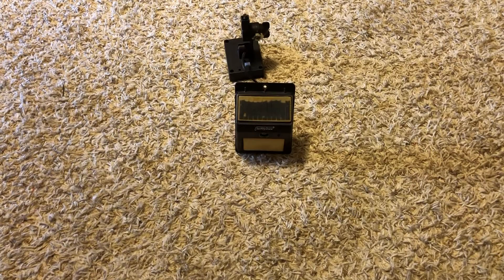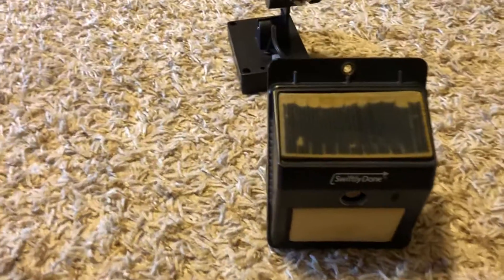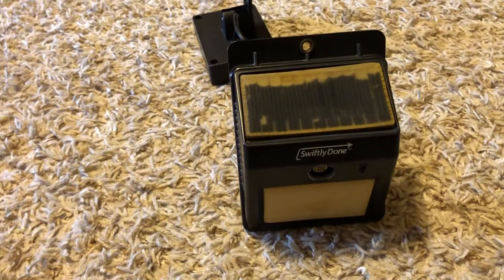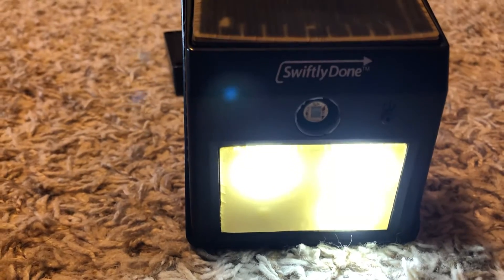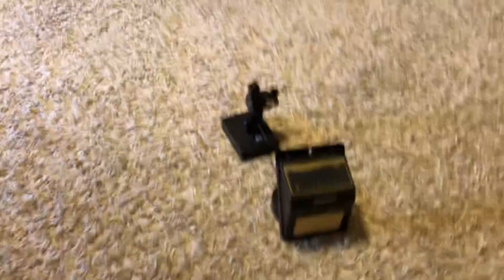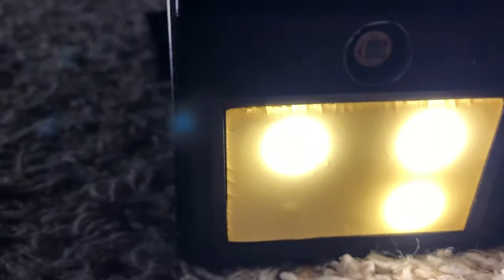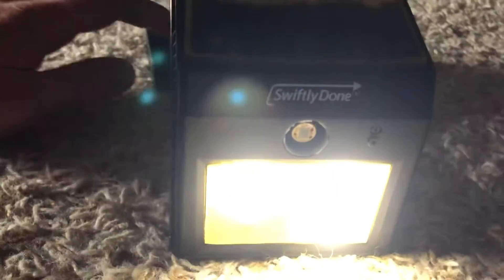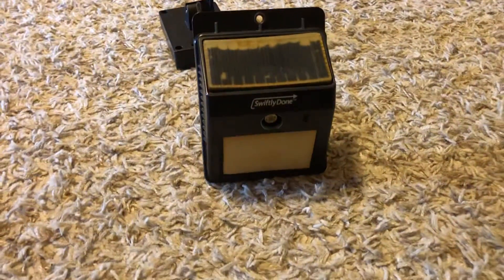Swiftly Done solar motion sensor light